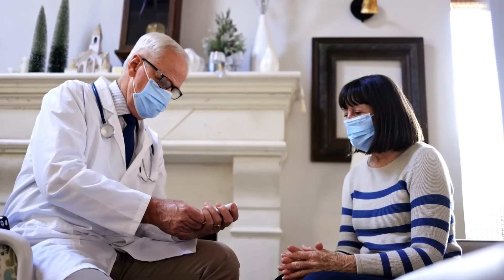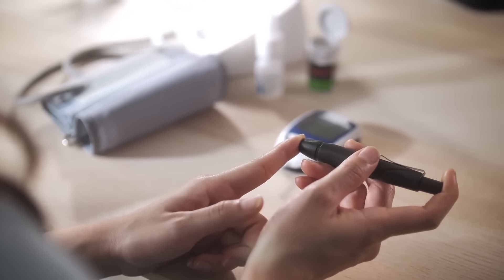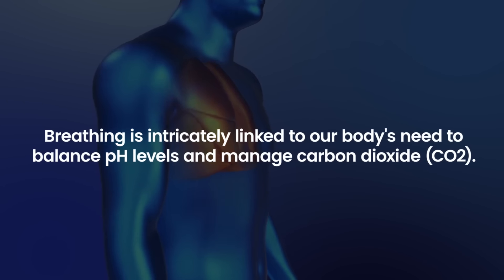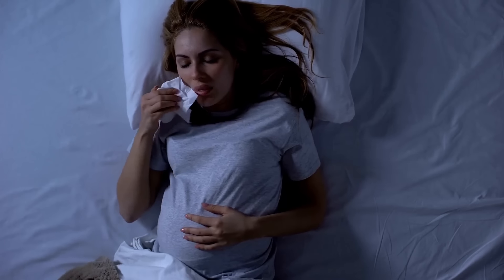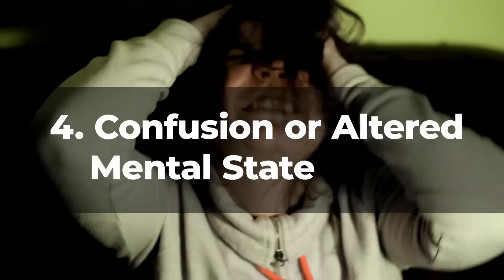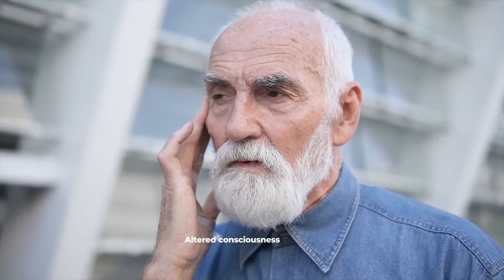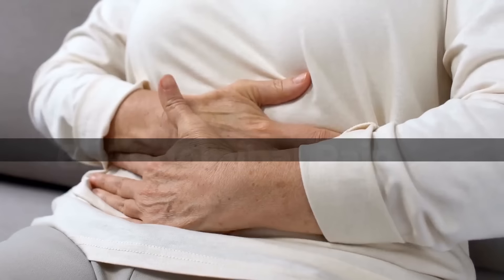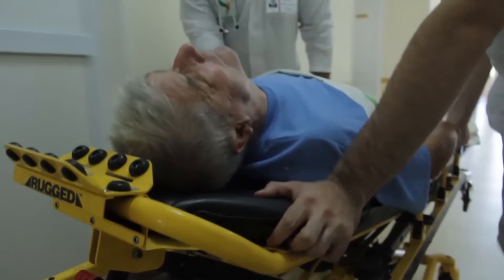7 Diabetes Emergency Signs You Must Know!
Understanding the early warning signs of diabetes-related emergencies can be a literal lifesaver. In this informative video, we delve into seven critical symptoms that might indicate an urgent diabetes complication.

Whether you or a loved one have diabetes, this essential knowledge could be the key to timely intervention and better management of the condition.

Don't be caught off guard; empower yourself with the information to act quickly and decisively in the face of a diabetes emergency.

Watch, learn, and stay one step ahead for better health.